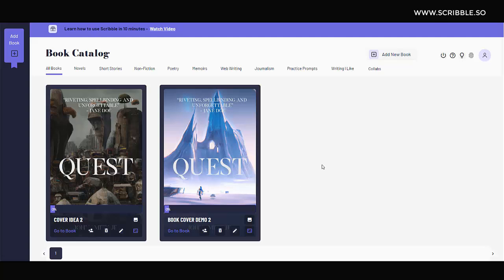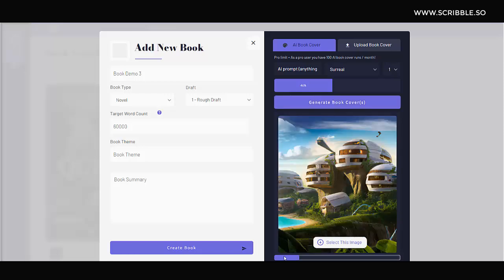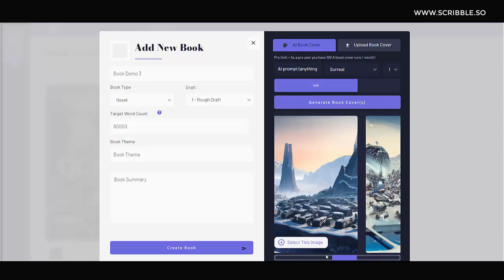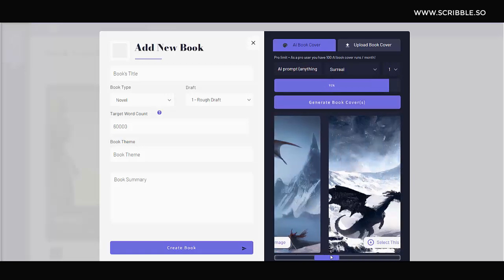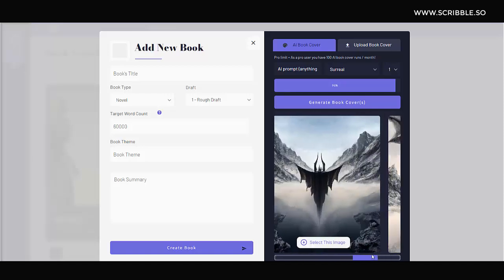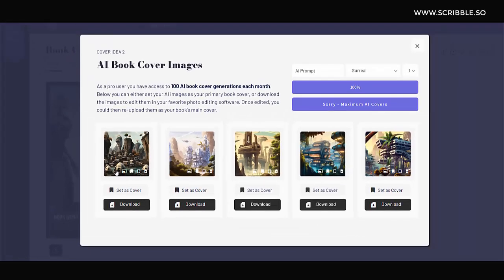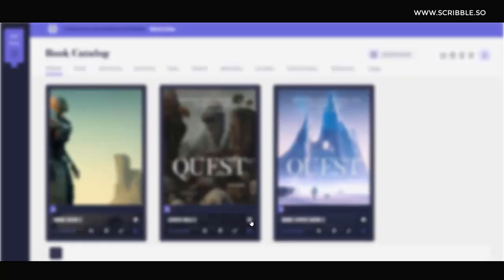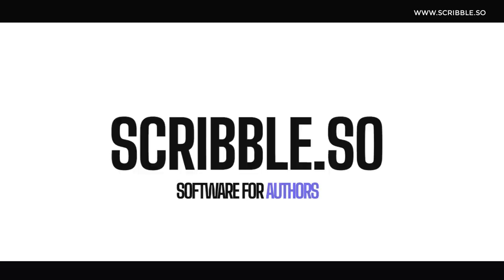AI Book Cover Design Tool - BEAUTIFUL Book Covers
in this tutorial we'll look at how to use scribble as a book cover design tool. Book cover design has traditionally be expensive. Not any more with AI art tools which can be used to create breathtaking book covers for writers.

If you've written a book, you need a cover. The problem with book cover design is that... well most writers aren't designers and book cover arts who specialize in creating high end art are expensive. Therefore, many writers, when creating their book covers, simply use basic and freely available art. The results are often underwhelming.

This isn't the case any longer. In this video you'll learn not only how to use our book cover design tools, but how to create interesting prompts to generate the perfect book cover for your novel.

If you want to sign up to use Scribble's writing software and the various built in writing tools you can do so here:

📖 CHAPTERS 📖
0:00 Introduction to Scribble & adding a book
0:24 Book cover design - writing the prompt
1:07 Examples of AI book covers
1:41 Book cover design - color
2:46 Deciding on an art style
4:05 Book cover alignment and negative space
5:02 Download book cover template
5:56 Book cover typography
6:58 Using AI art commercially
7:21 Professional book / eBook cover size and resolution
4:13 Upload new book cover template

✒️ ABOUT SCRIBBLE WRITING SOFTWARE 👇

ABOUT US: Scribble.so is a powerful writing tool that helps authors complete their fiction and non-fiction books. If you need help with novel writing productivity and you're on the market to find the best writing tool, sign up for Scribble.